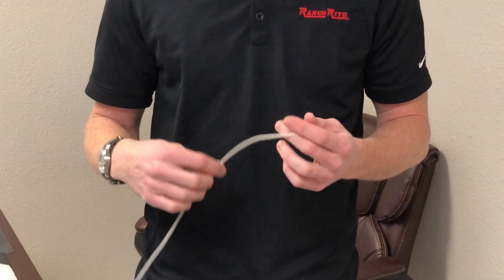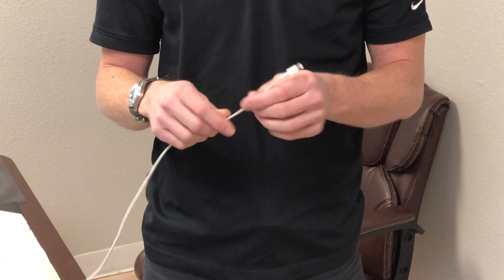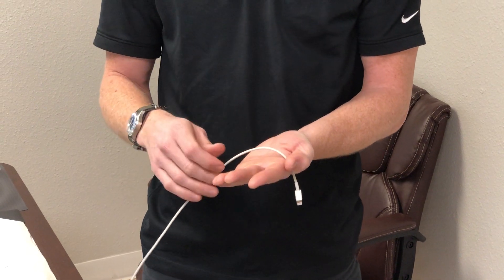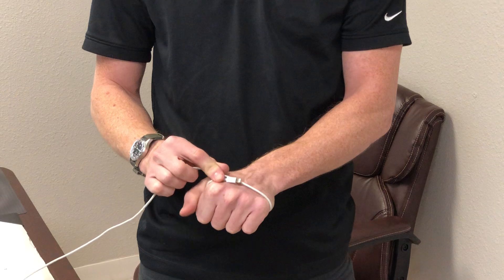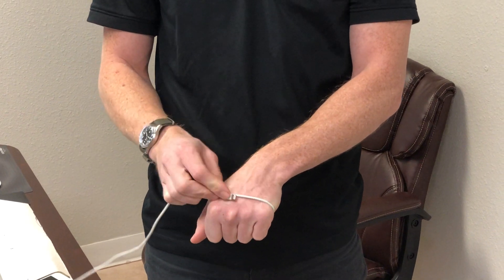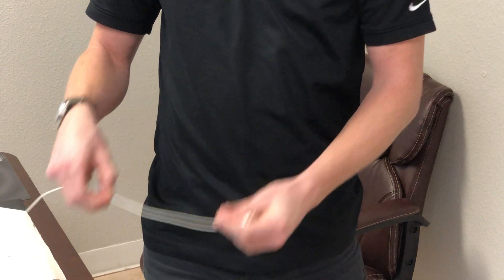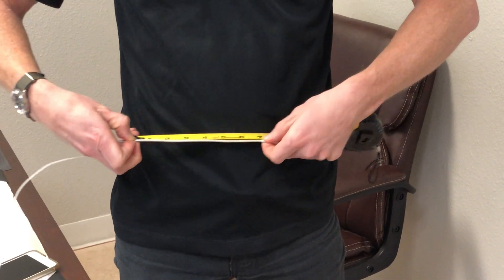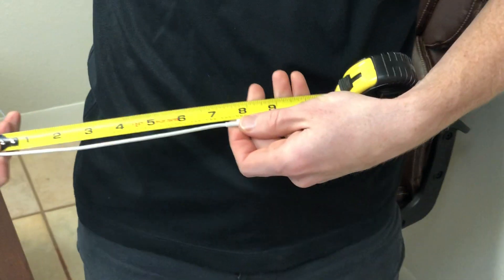How To Measure Your Glove Size With An Everyday Item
Here, we show you how to measure your glove size in inches with something that most everyone has in their laying their house. This works great to get a pretty close estimate of your nominal glove size when you are searching for gloves that are not sold in small, medium, large or extra large. We tried this with everyone around the office and it matched to the Gerier glove size with reasonable accuracy. Since they are hand made, they will vary slightly from glove to glove, but this will get you close.

If you need any help give us a call!